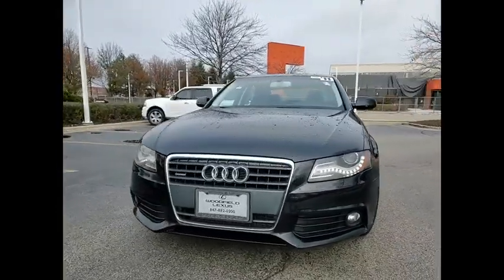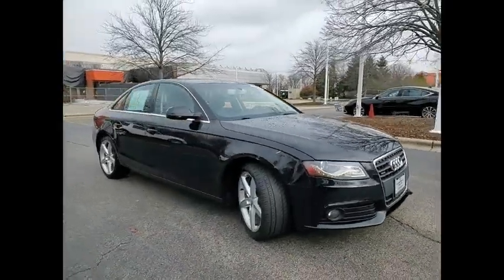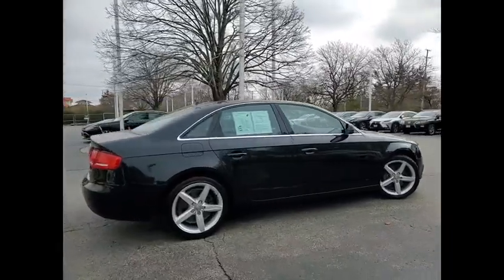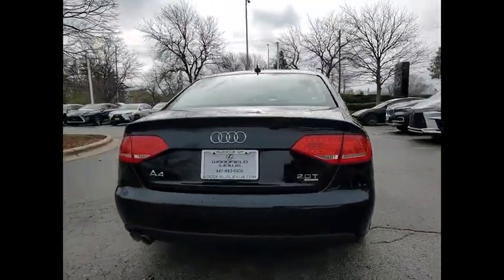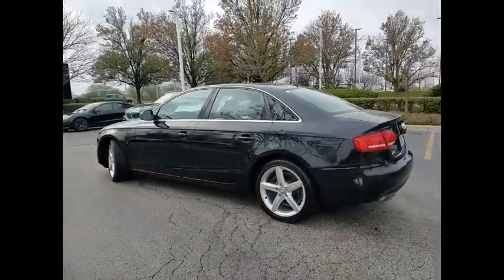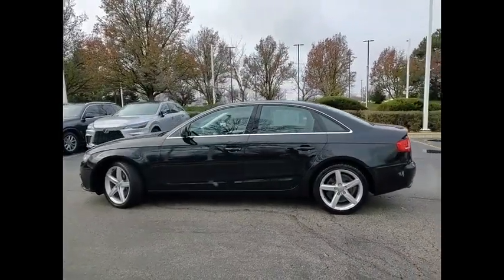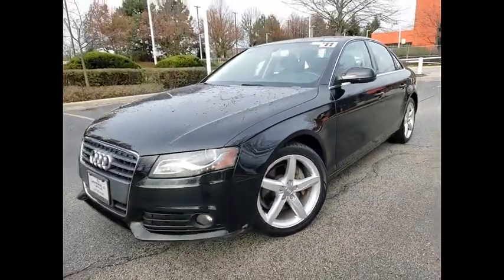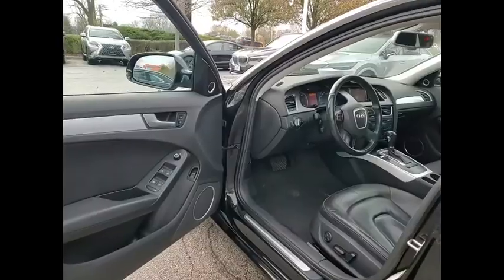2011 Audi A4 2.0T quattro Premium Plus Schaumburg IL 220614B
2011 Audi A4 2.0T quattro Premium Plus

Woodfield Lexus
350 E. Golf Rd

Recent Arrival! Black 2011 Audi A4 2.0T Premium Plus quattro 4D Sedan 2.0L 4-Cylinder TFSI DOHC 8-Speed Automatic with Tiptronic quattroShopping at Woodfield Lexus is car buying the way it should be: fun, informative and fair. Here are our promises:* Transparent Pricing!* Pressure Free, Efficient, Friendly, and Helpful Sales Staff!* One Massive Inventory For One Stop Shopping!* No Hassle Sell or Trade Any Car* Pressure Free Road TestWoodfield Lexus - Come See For Yourself Today!Awards:  * 2011 IIHS Top Safety Pick   * 2011 KBB.com 10 Best Certified Pre-Owned Luxury Cars Under $30,000Reviews:  * Shoppers intent on purchasing a stylish, entry-level premium sport sedan (or wagon) - one that delivers efficiency and performance in equal doses at a relatively affordable price - would be well-advised to check out the 2011 Audi A4. Source: KBB.com  * Great fuel economy; high-quality cabin; sporty handling; available wagon body style. Source: Edmunds